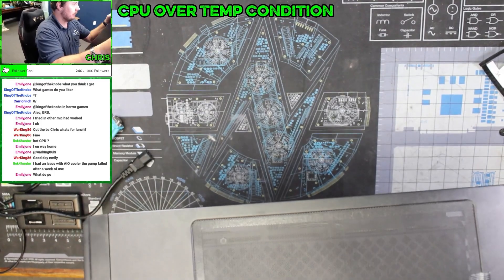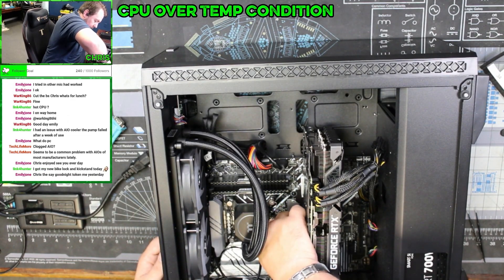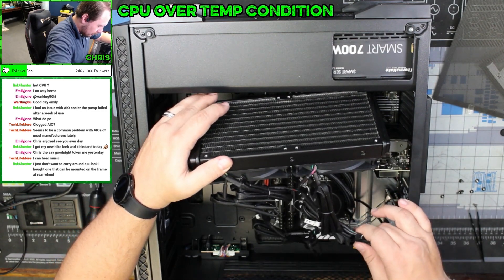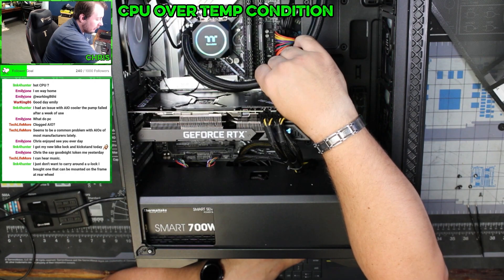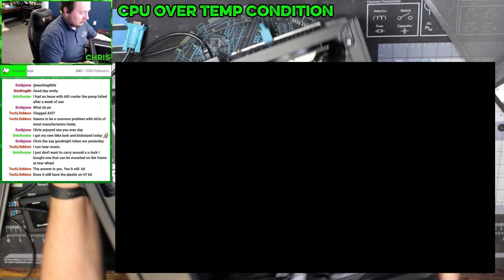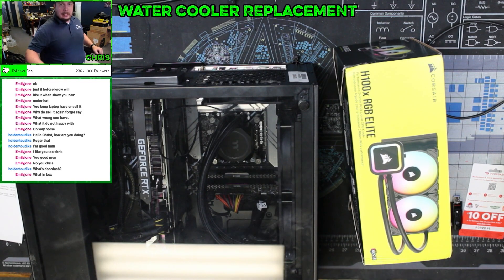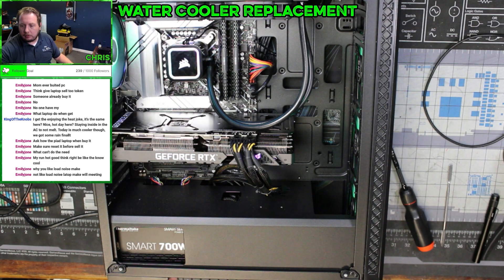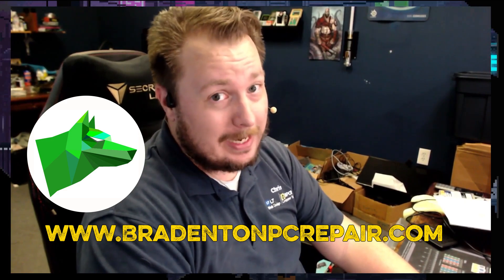This Gaming PC Water Cooler Died, Lets Replace It With A Corsair H150I!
When the water cooler in this gaming PC unexpectedly died, it was time for an upgrade, and we chose the Corsair H150I for the task. In this video, let's walk through the replacement process and see how the H150I revives and enhances the performance of the gaming setup.

00:00 - Intro
00:07 - It's Dead Jim
00:56 - How hot is to hot?
01:20 - Cables and Poking About
03:30 - No Power?
04:00 - From the RGB Header?
05:35 - Has This Changed?
05:40 - This is Fine, Right?
06:46 - More Troubleshooting
07:00 - Resolution
07:10 - Lets Replace a Cooler
07:30 - Screws
09:06 - Finish it Up
09:22 - Is this better?
10:27 - Outro